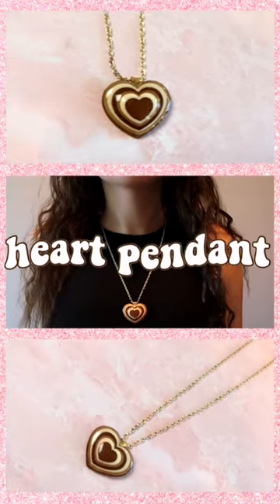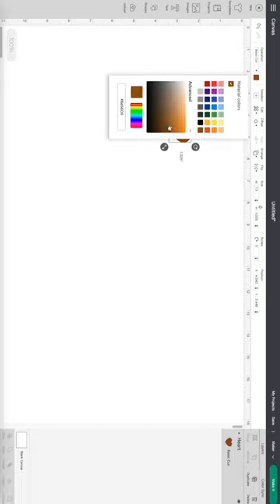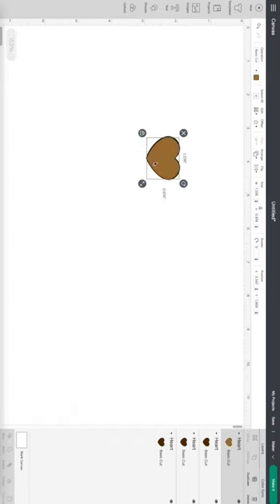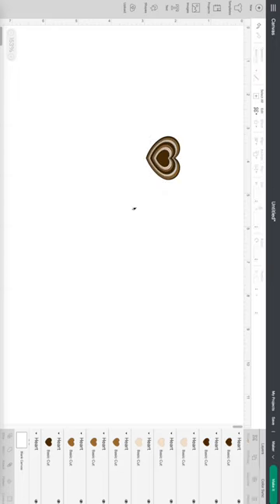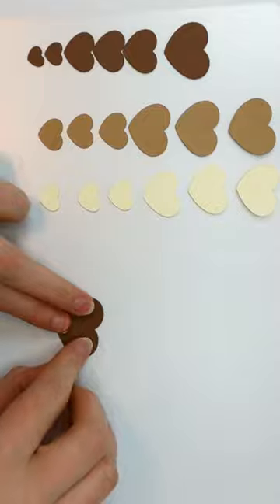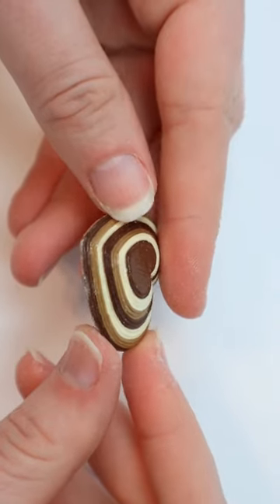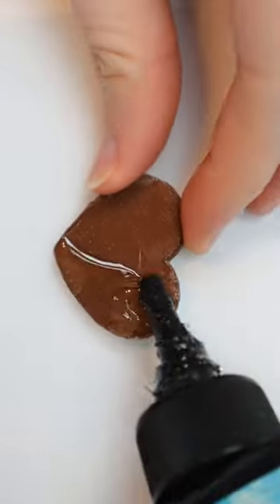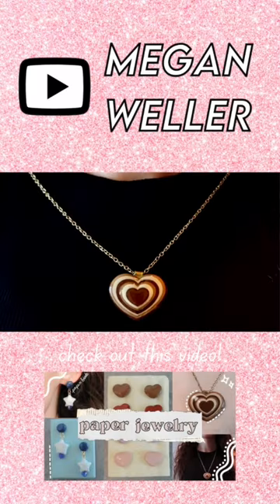How to Make a Necklace out of PAPER! 🤎 DIY aesthetic heart shaped pendant ✨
Send mail to:
Megan Weller